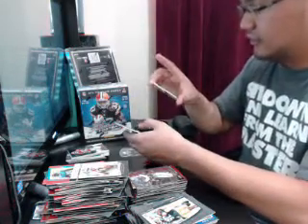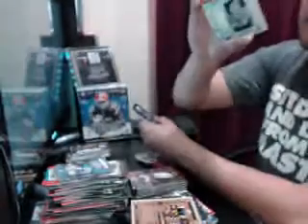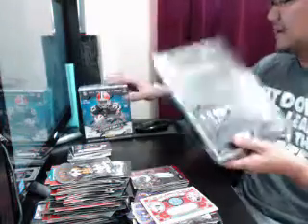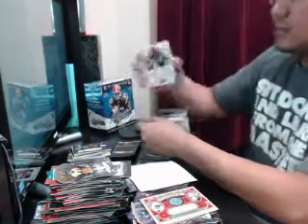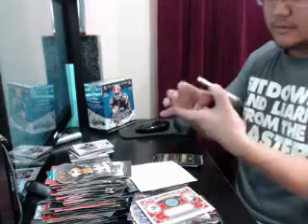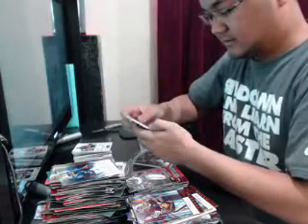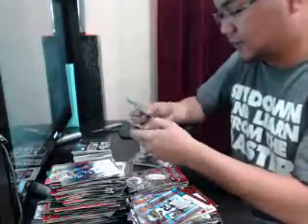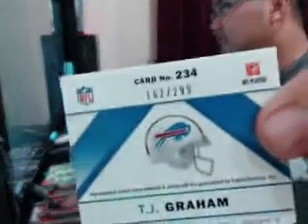$20 2007-2012 6 Box Budgetter's Break PART 2!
acs27 1. BEARS
2. cardscardsnmore 2. VIKINGS
3. mrtysdad 3. RAVENS
4. mufasa 4. COWBOYS
5. cwells 5. BUCCS
6. slicbob 6. JETS
7. uppiedowns 7. JAGUARS
8. rehman 8. BRONCOS
9. tsdst5 9. CARDINALS
10. sickcards 10. BROWNS
11. eddy33718 11. EAGLES
12. undertakerfan 12. PACKERS
13. ginger4life 13. STEELERS
14. redngoldblooded 14. SEAHAWKS
15. herpey123 15. SAINTS
16. futballcoach 16. 49ERS
17. acs27 17. GIANTS
18. sdtymer 18. TEXANS
19. acs27 19. BENGALS
20. wildbreaks 20. PANTHERS
21. sappyjoe 21. DOLPHINS
22. stevo69 22. LIONS
23. kingah 23. CHARGERS
24. mikeisdifect 24. RAIDERS
redngoldblooded 25. TITANS
26. saints67 26. CHIEFS
27. tuv88 27. FALCONS
28. grouchboy 28. RAMS
29. solomission 29. PATRIOTS
30. sportscardfanatl 30. BILLS
31. avexed 31. REDSKINS
32. sppallin 32. COLTS